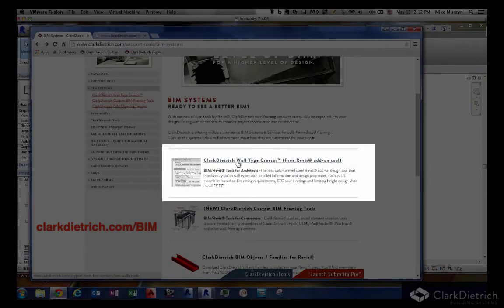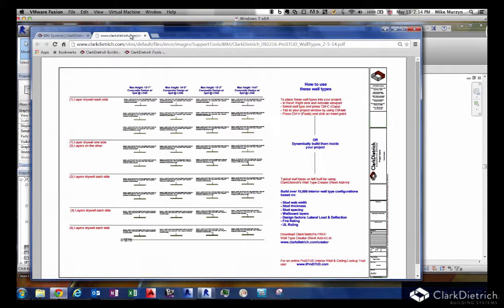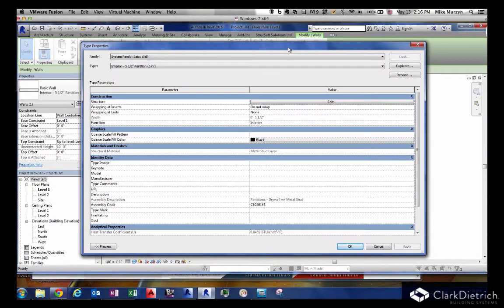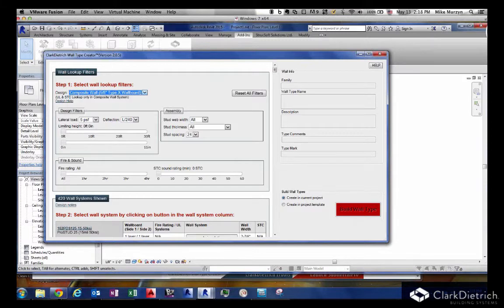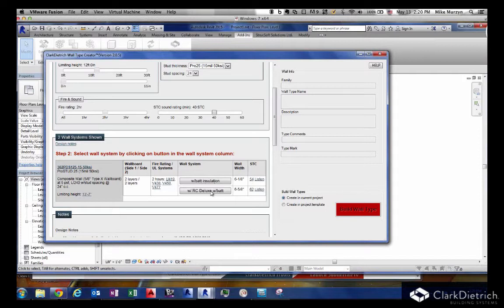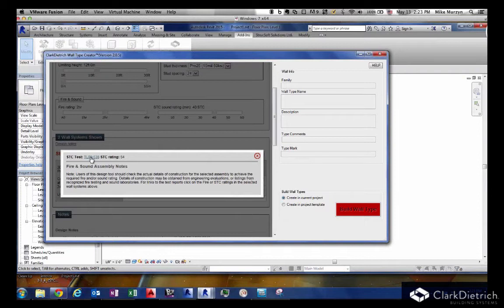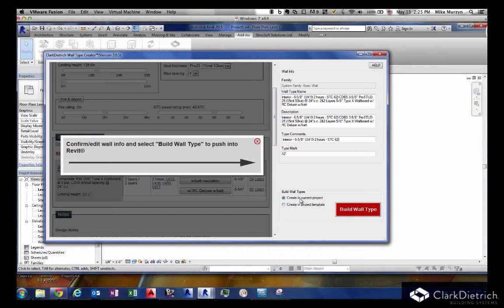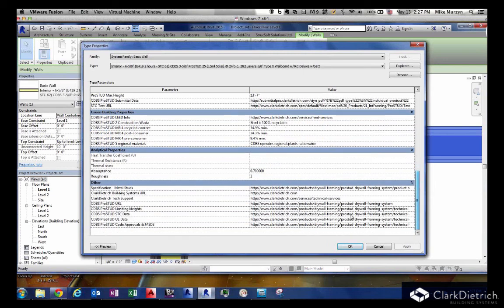ClarkDietrich Wall Type Creator - BIM / Revit Add-In (Detailed Webinar)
BIM/Revit® Tools for Architects - Cold-formed steel Revit® add-on design tool that intelligently builds interior wall types with detailed information and design properties, such as UL assemblies based on fire rating requirements, STC sound ratings and limiting height design. And it's all FREE and now in Autodesk's Revit Exchange Store.